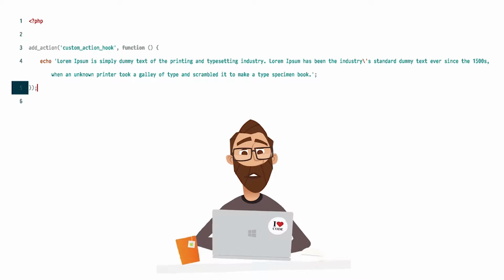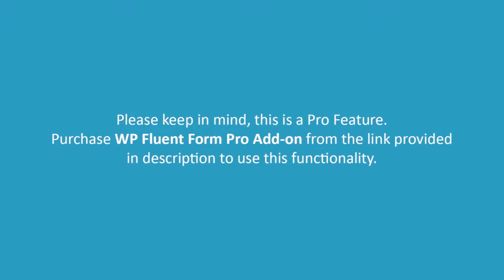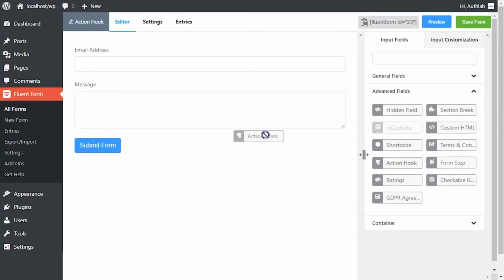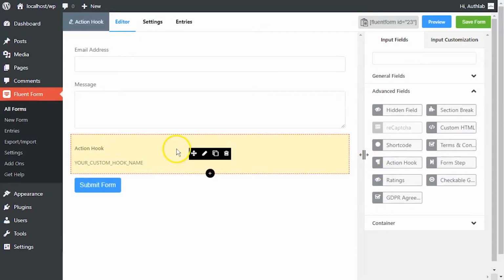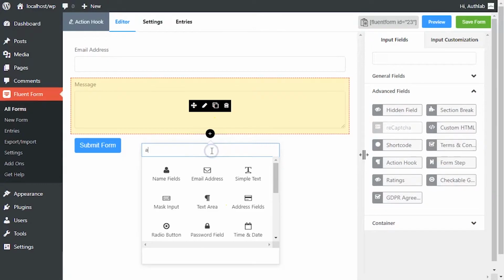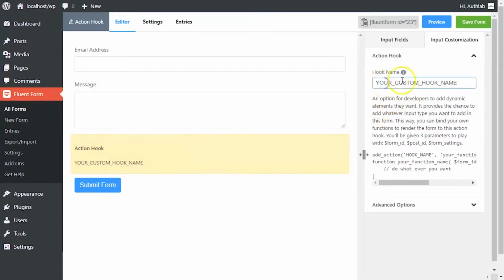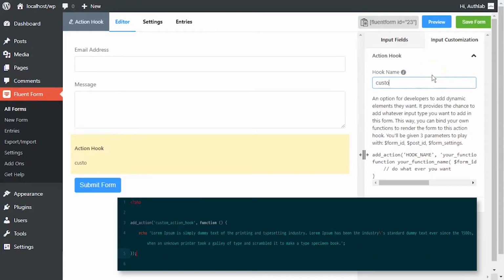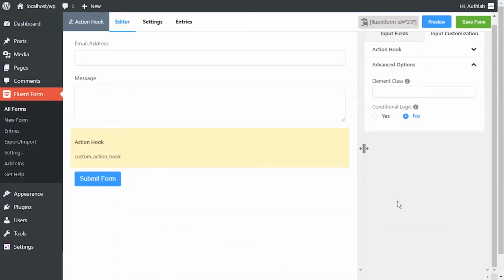Action Hook Field in Fluent Forms WordPress Plugin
Action Hook is an option for developers to add the dynamic elements they want. It provides the chance to add whatever input type you want to add in this form. This way, you can bind your own functions to render the form to this action hook.